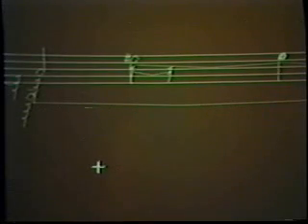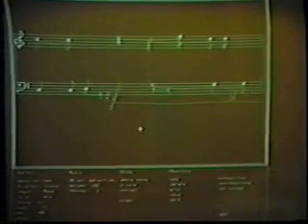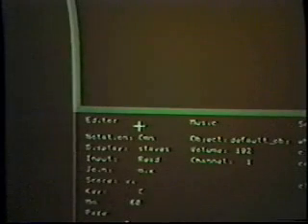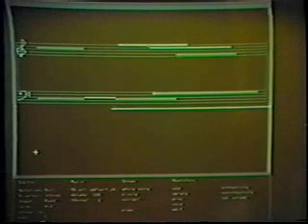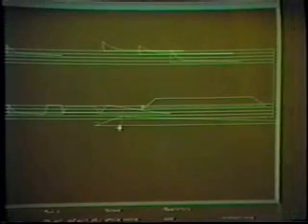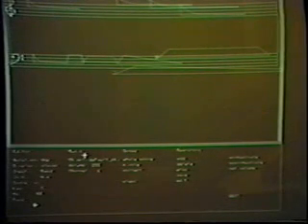Scriva: The SSSP Graphical Score Editing Tool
was the main score editing tool developed by the Structured Sound Synthesis Project (SSSP) at the University of Toronto in the late 1970s.  It was an object-oriented tool used for composing and editing music, including orchestration.  It enabled a range of different styles of graphical music notation.  Remember the date.  This was several years before the Macintosh came out, and even more years prior to MIDI.

Refs:
Buxton, W., Sniderman, R., Reeves, W., Patel, S. & Baecker, R. (1979). The Evolution of the SSSP Score Editing Tools.Computer Music Journal 3(4), 14-25.

Buxton, W., Patel, S., Reeves, W., & Baecker, R. (1981). Scope in Interactive Score Editors. Computer Music Journal 5(3), 50-56.